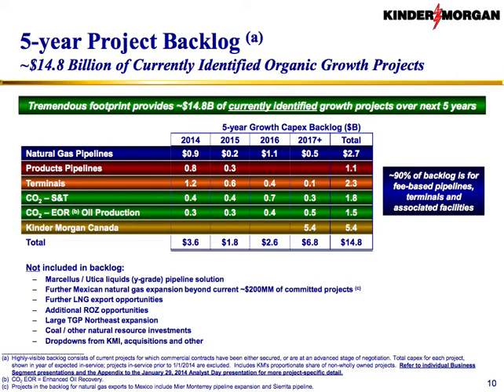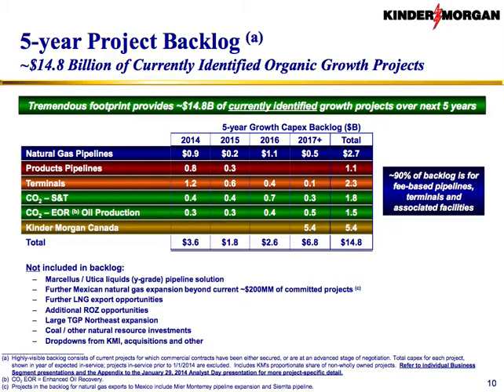Five year Backlog $14 Billion slide 10 ~ Dax Sanders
Plans for what is c